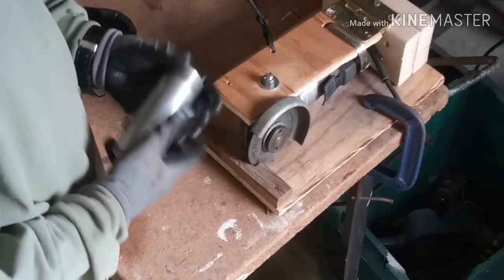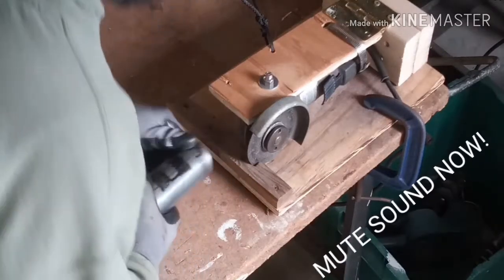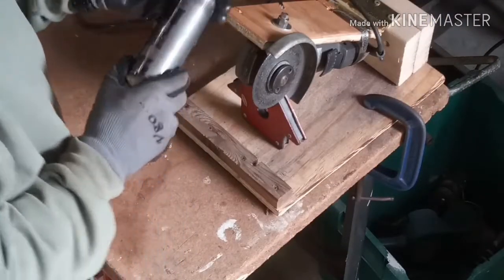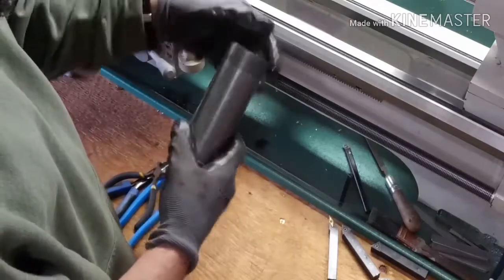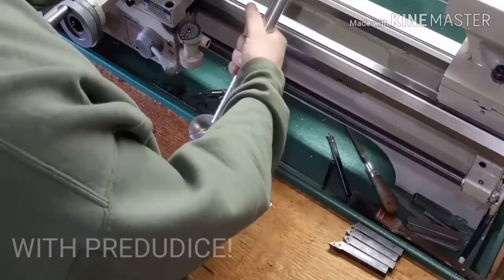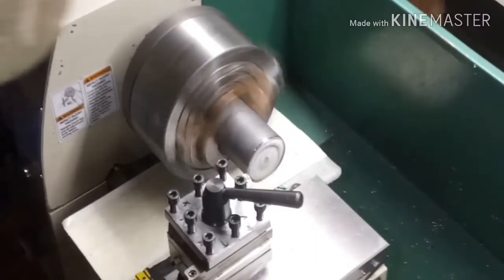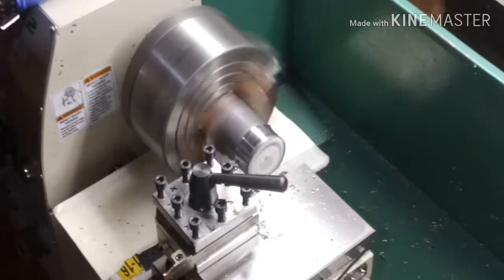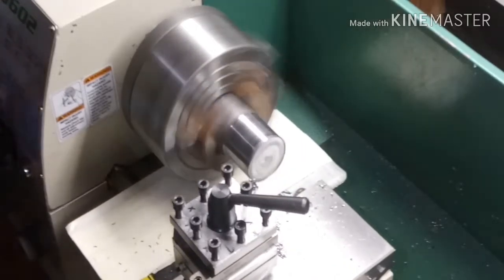Machinists hammer #4 (FAIL)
The lead casting is cool and ready for machining.